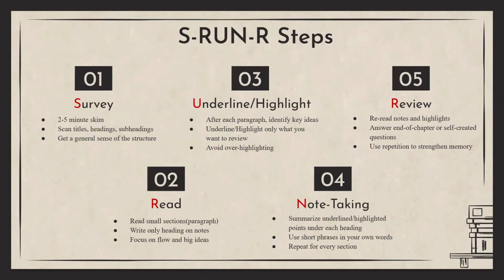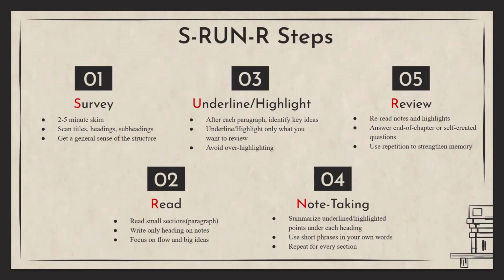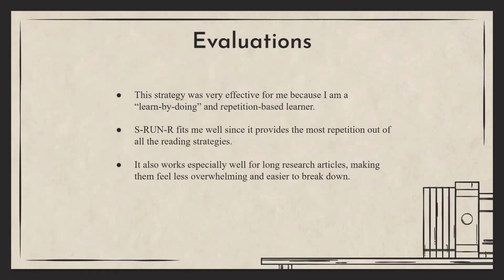Z Wang EDUC Final Presentation